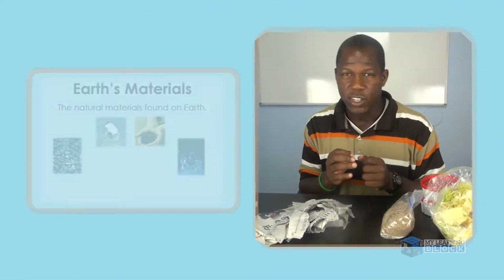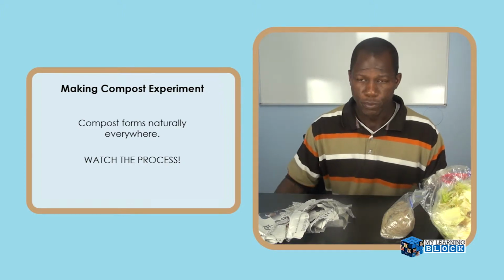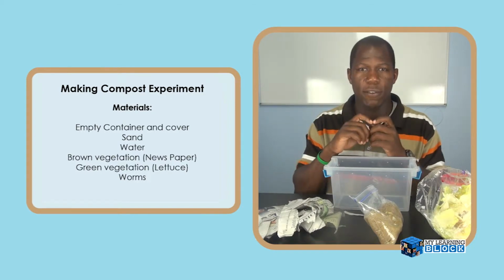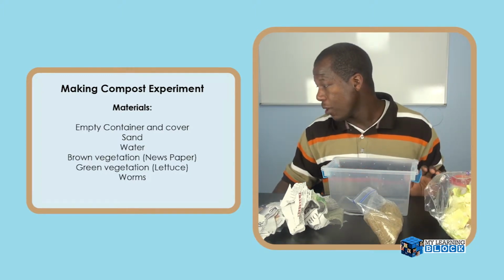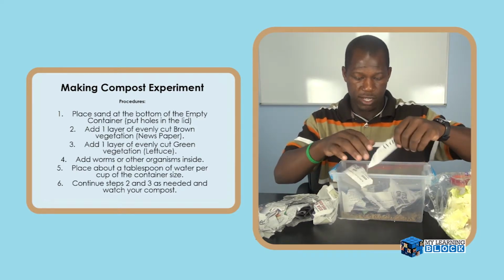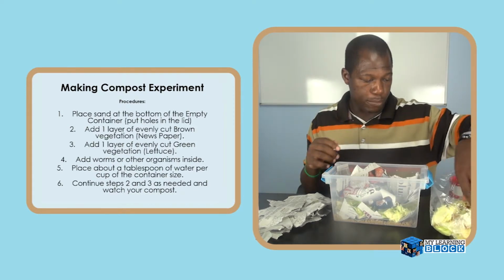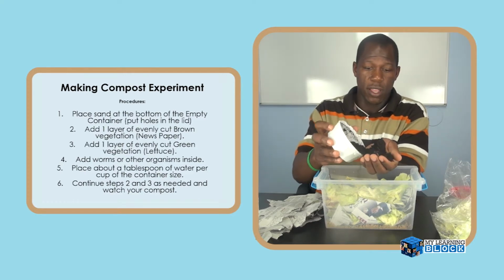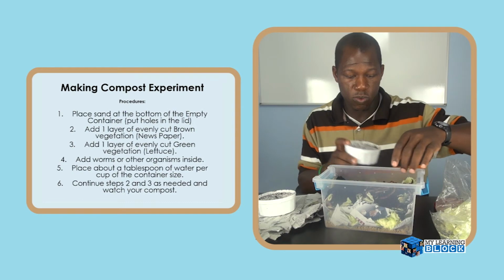How to Make Compost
Compost is a type of soil, a complex mixture of air, water, minerals, organic matter and organisms decaying the remains of once-living things. Learn how to create a compost pile right at home. Find more videos and resources that go directly with this video and others @